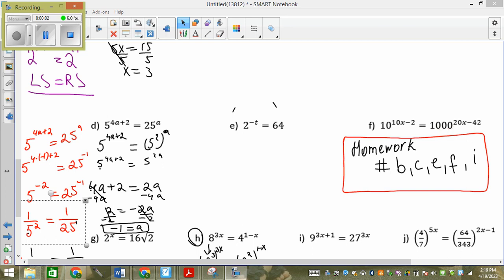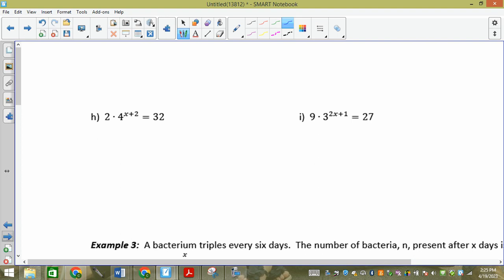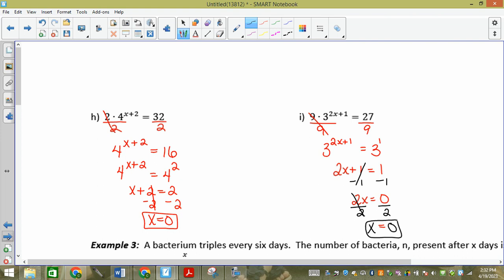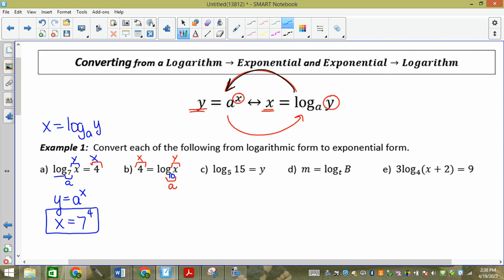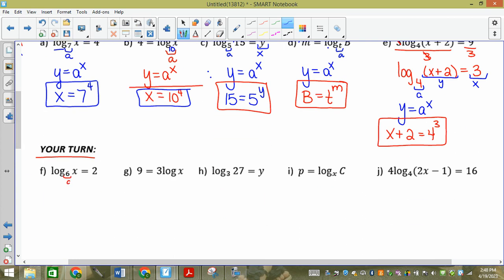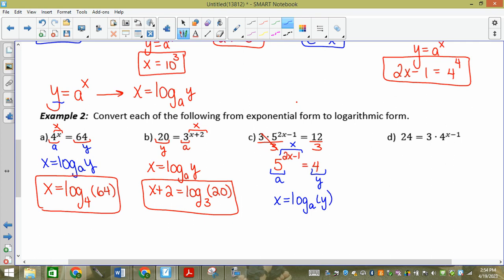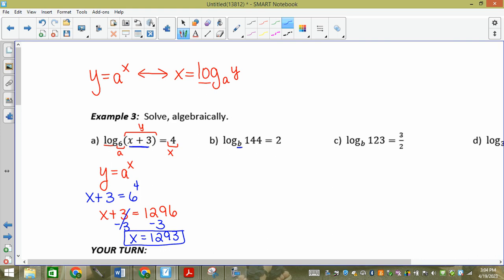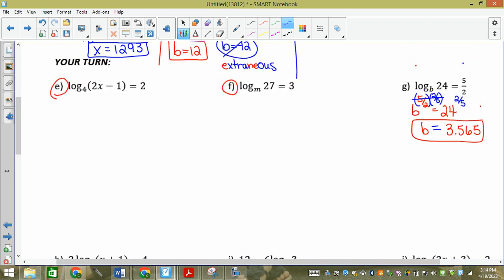April19 converting between logs and exponential equations